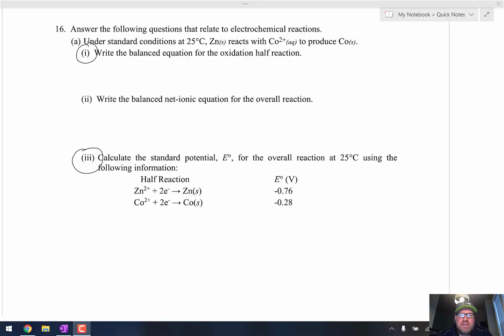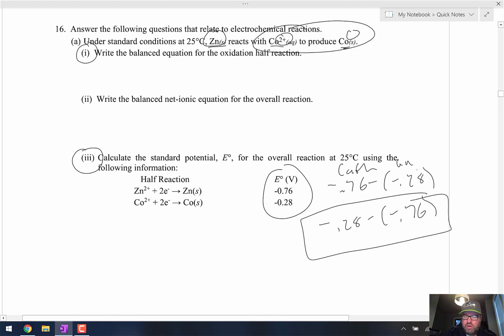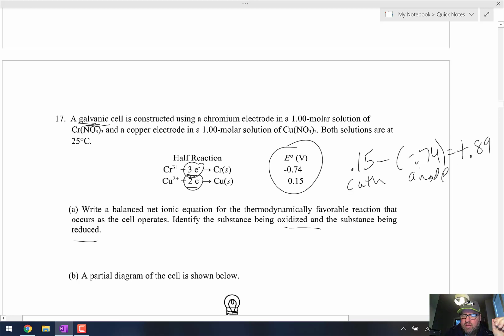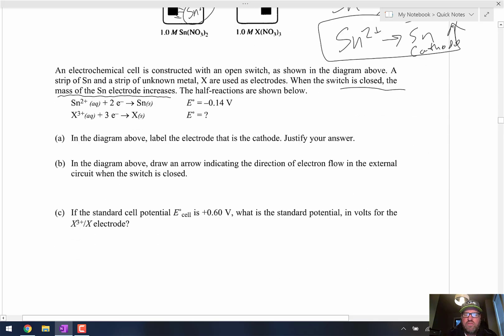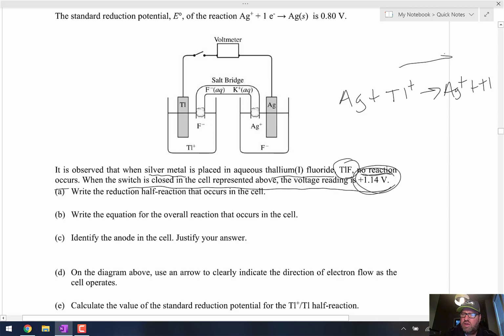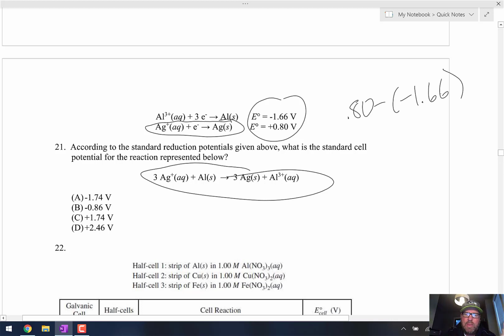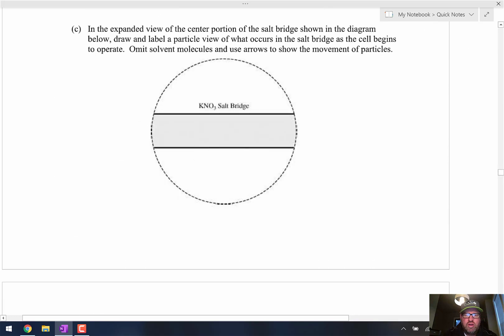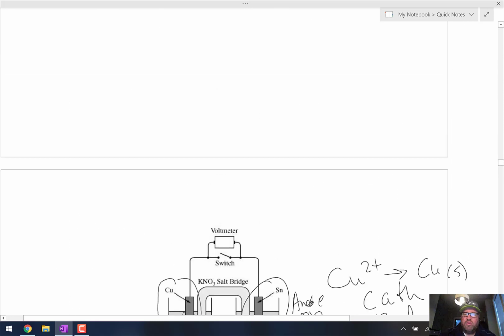Unit 7 - Voltaic Cell Examples